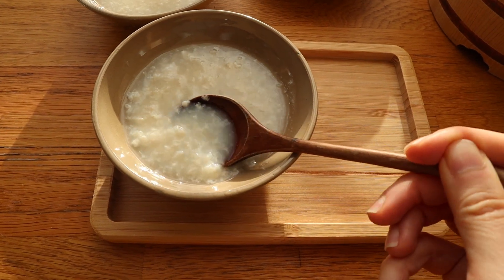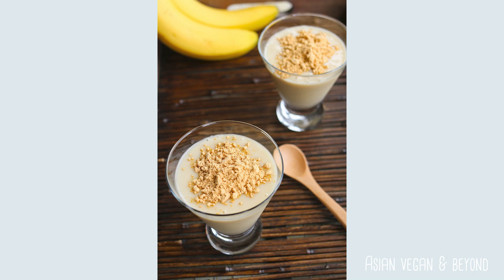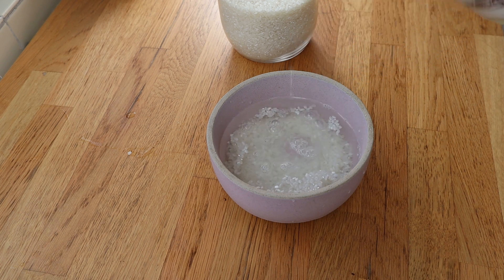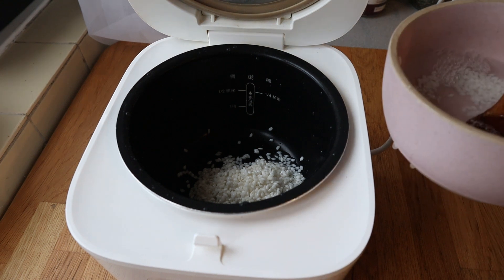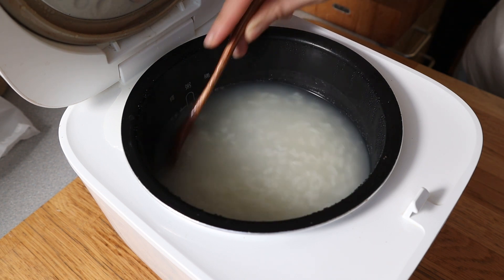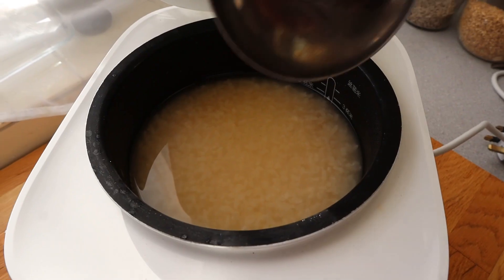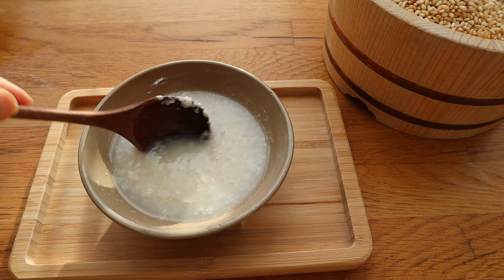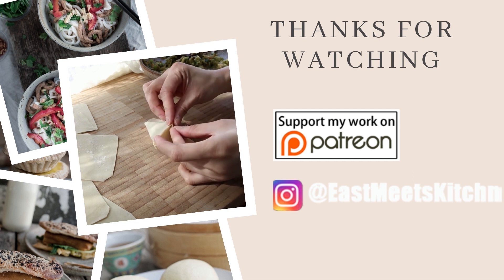AMAZAKE - JAPANESE NON-ALCOHOLIC FERMENTED RICE DRINK (SAKE SUBSTITUTE ) 甘酒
Buy My Book! -- Vegan Dim Sum Cookbook

Amazake Recipe
60-65 grams short grain rice, soaked
600-700 ml water
1/3 cup rice koji or make your own

Cookware:
Portable Camping Stove